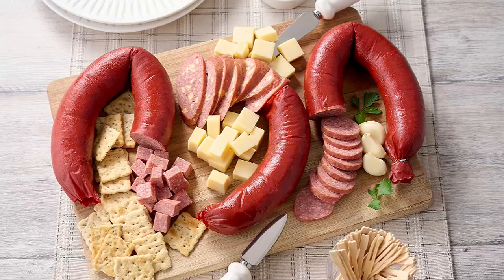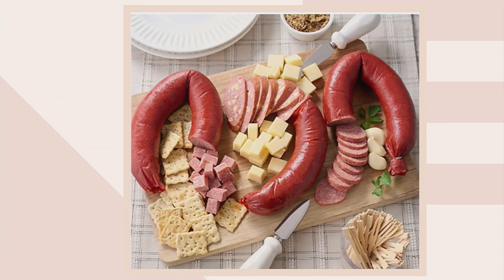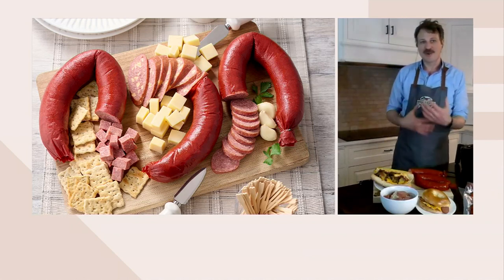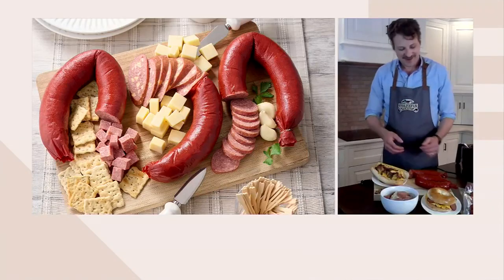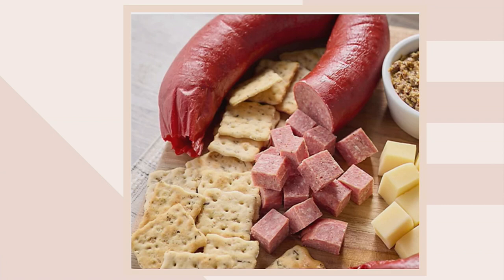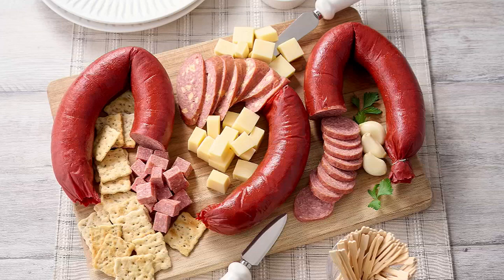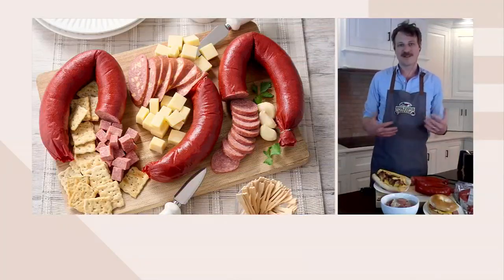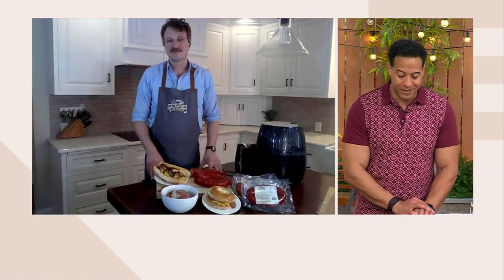Stoltzfus Meats (3) 15 oz. Fully Cooked PA Dutch Ring Bologna on QVC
Stoltzfus Meats (3) 15 oz. Fully Cooked PA Dutch Ring Bologna